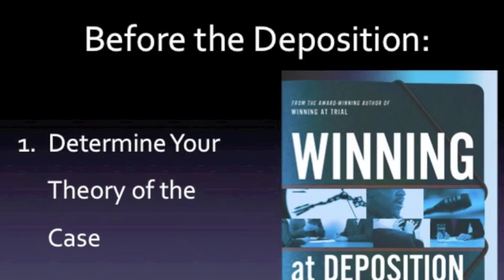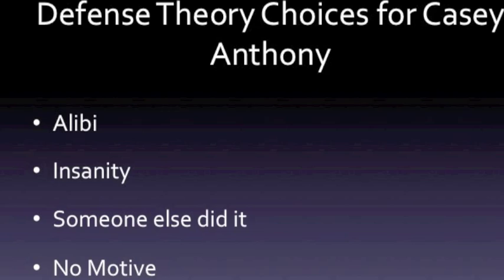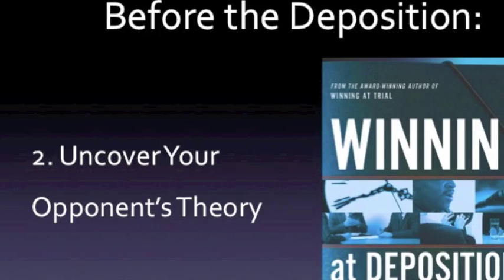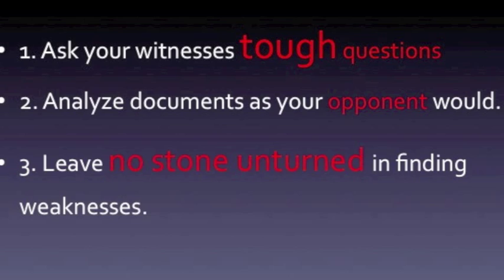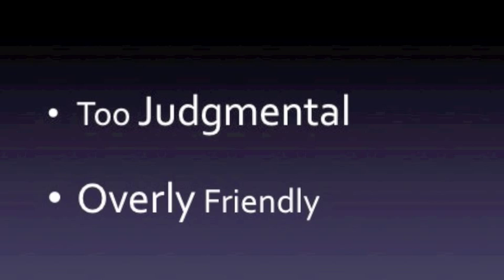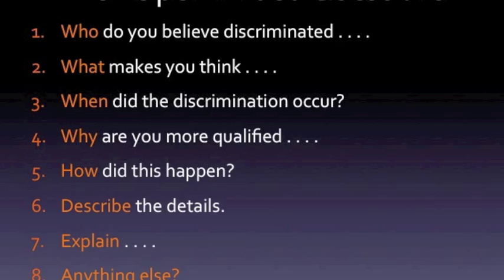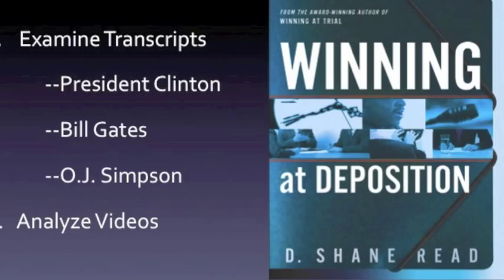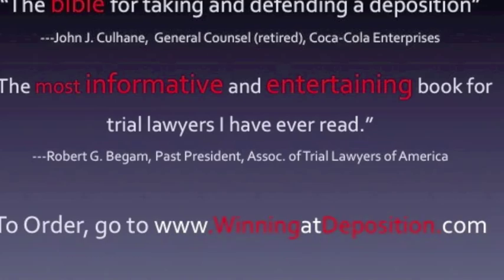How to Take a Deposition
Great tips and skills on how to take a deposition by the award-winning and bestselling author D. Shane Read. Learn what questions to ask and how to develop a strategy.